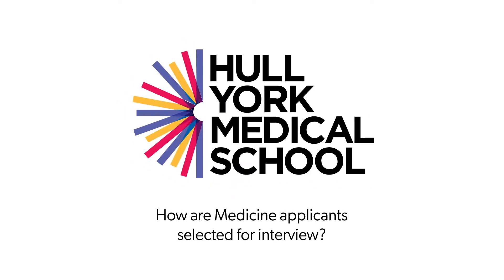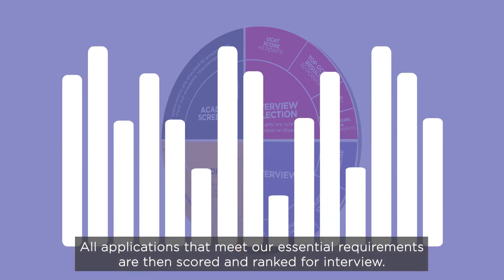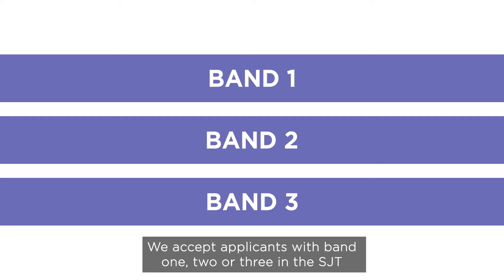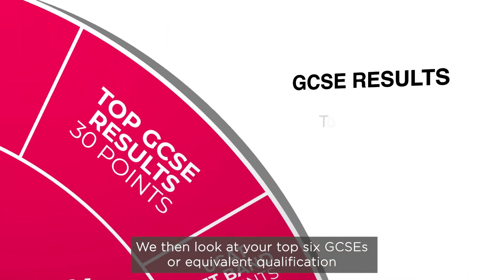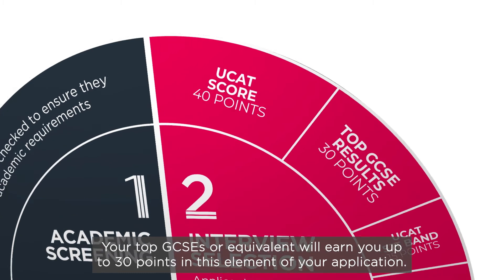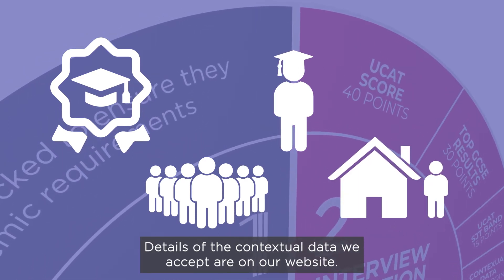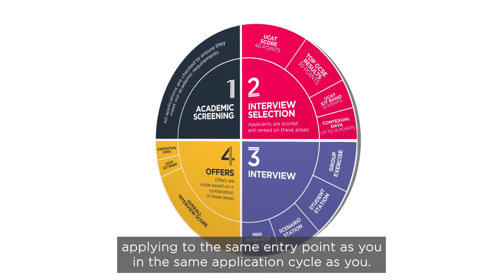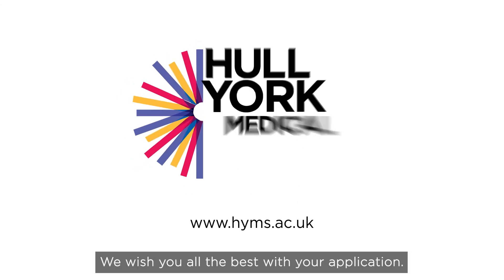How are Medicine applicants selected for interview? 2024 entry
If you are interested in applying to study Medicine or Medicine with a Gateway Year with us, you may be interested to know how we select applications for interview.

In this video, we explain how applications are scored and ranked for interview. To ensure that applicants are given equal, fair, and inclusive consideration, we score information that is provided by all candidates: their UCAT results, GCSEs or equivalent, and social and population data (called contextual data).

Copyright: All video content is copyright of the University of Hull and the University of York and may not be reproduced without prior permission. By accessing this video, you agree that any downloading of content is for personal, non-commercial reference only.